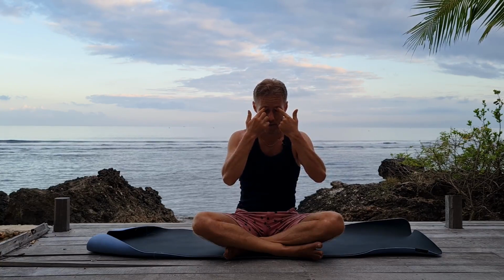Humming Bee Breath (23) - Helps relieve insomnia, headache and eye pain - beginner breathwork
I'm sharing my full course here on YouTube.

Today we'll practice the humming bee breath. This is a great technique to practice if you struggle falling asleep at night. Do this for 10 minutes before bed.

Also if you suffer from frequent headaches, doing this technique regularly will give you some relief. It's a wonderful practice with many benefits.

If you go through this course and diligently do all the videos, you will notice a huge shift in your mind and emotional set point - guaranteed!

Filmed in Bali, Indonesia